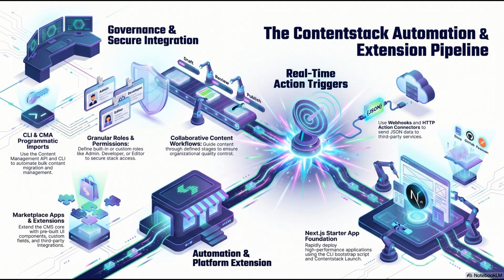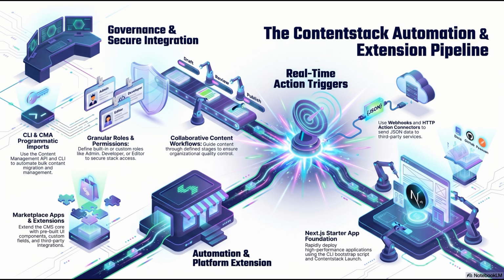03 Contentstack CLI and Composable Architecture